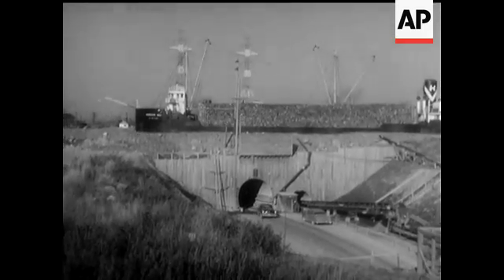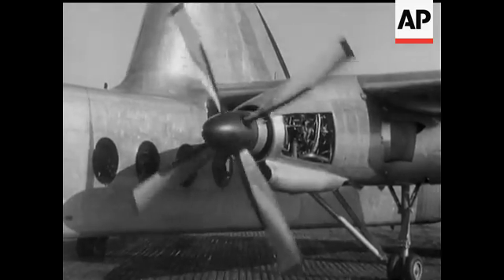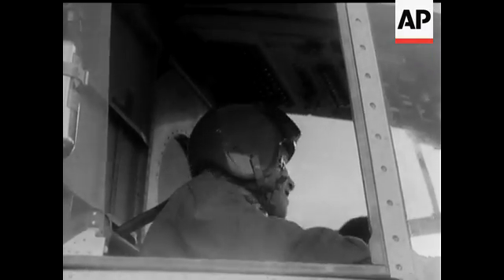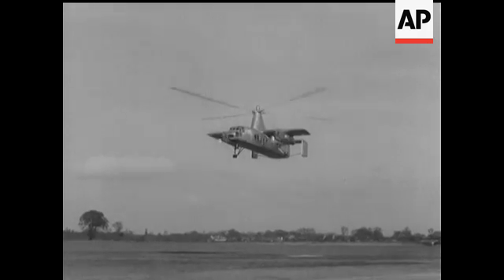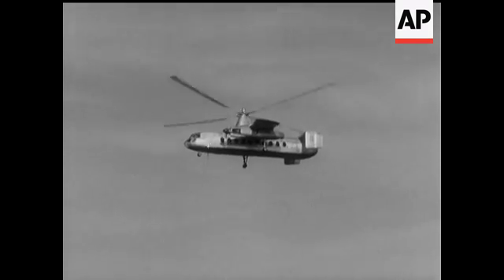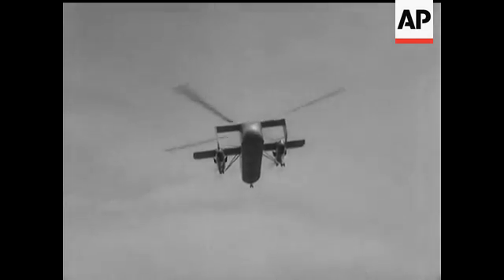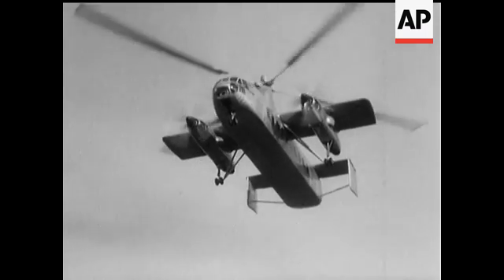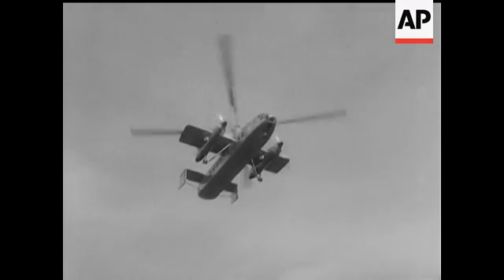THE ROTODYNE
(11 Nov 1957) Two Napier-Eland propeller-turbines. A four-bladed rotor, powered by jets at the tips. Principle features on a specification for success, as the world's first vertical take-off airliner makes its maiden flight. It carries 48 passengers and it can operate from a roof top. It flies horizontally at just under 20 miles an hour.